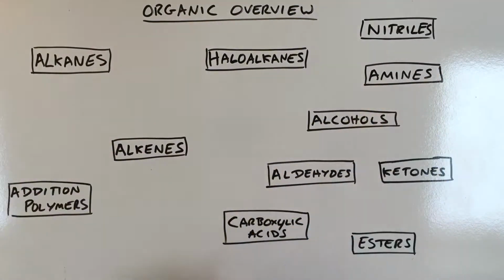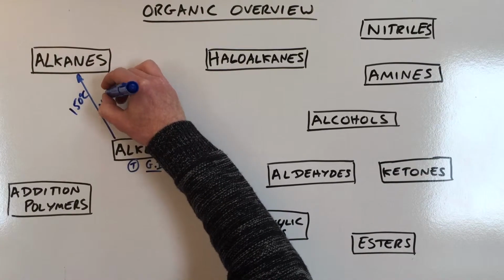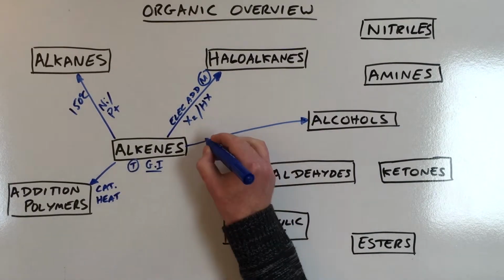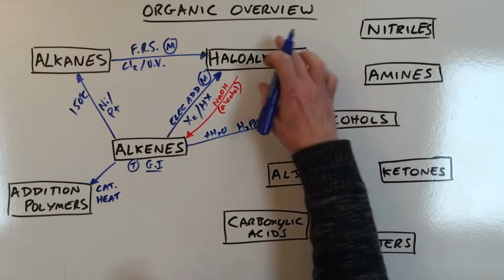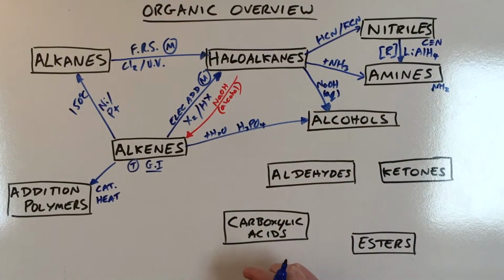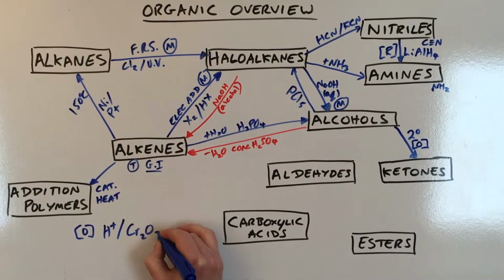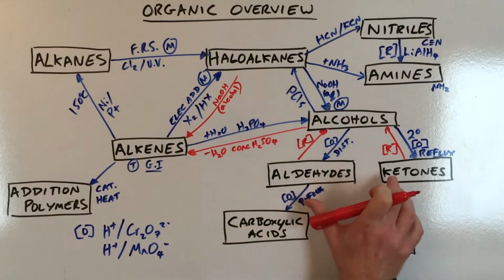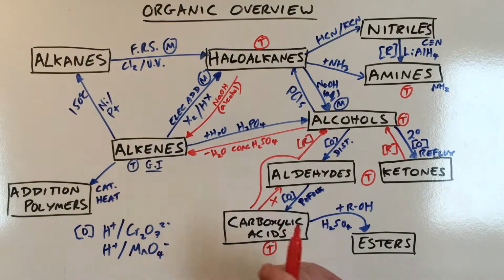AS/A Level Organic Chemistry Summary of Aliphatic compounds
An A Level tutorial on how organic groups are related / converted.